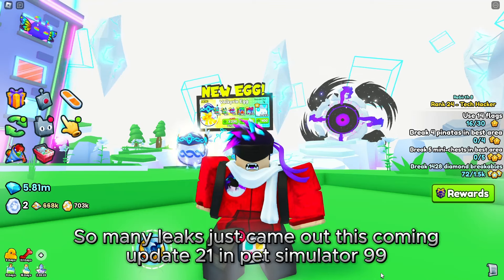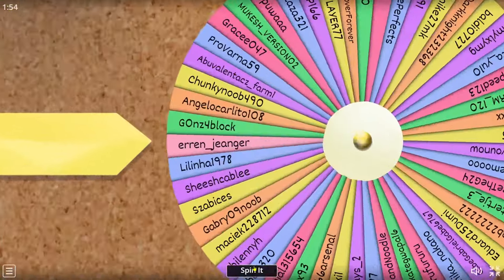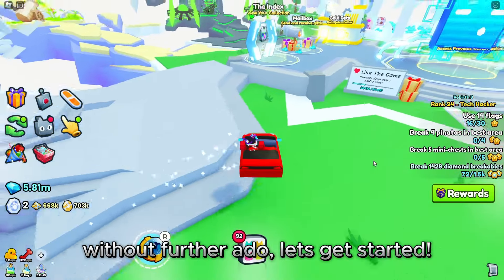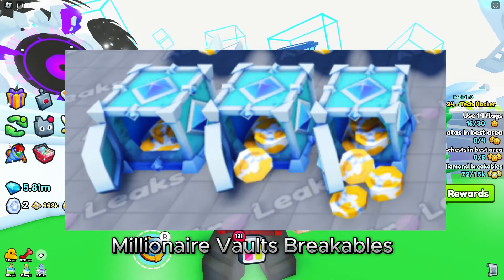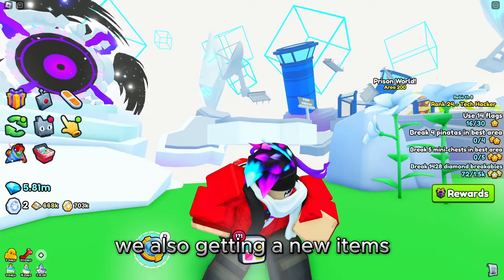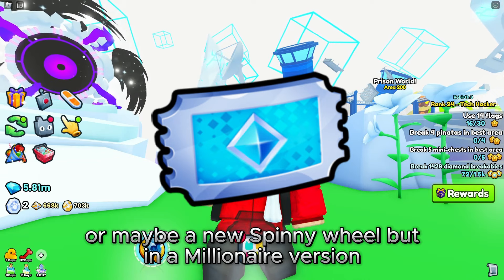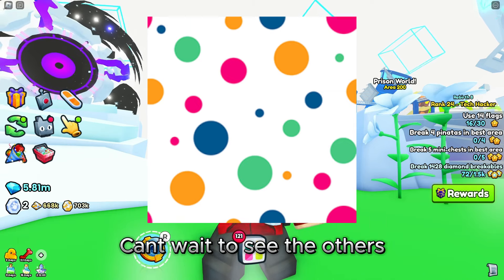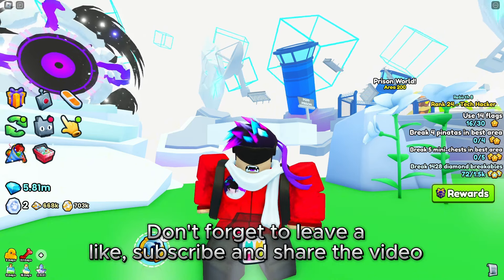🤡 HUGE CLOWN CAT, MONEY BILL, AND MORE - UPDATE 21 NEW LEAKS IN PET SIMULATOR 99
🎉 Create an army of the coolest pets! They will help you get rich!
The NEWEST Pet Simulator game!

💰 Break coins!
🥚 Open eggs!
🐱 Collect pets!
✔️ Trade pets!
🗺️ 200+ zones!

📅 Weekly updates on Saturday 11AM CDT!